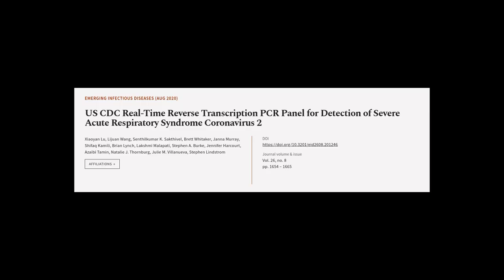US CDC Real-Time Reverse Transcription PCR Panel for Detection of Severe Acute Respir... | RTCL.TV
### Keywords ###

### Article Attribution ###
Title: US CDC Real-Time Reverse Transcription PCR Panel for Detection of Severe Acute Respiratory Syndrome Coronavirus 2
Authors: Xiaoyan Lu, Lijuan Wang, Senthilkumar K. Sakthivel, Brett Whitaker, Janna Murray, Shifaq Kamili, Brian Lynch, Lakshmi Malapati, Stephen A. Burke, Jennifer Harcourt, Azaibi Tamin, Natalie J. Thornburg, Julie M. Villanueva ,and Stephen Lindstrom
Publisher: Centers for Disease Control and Prevention
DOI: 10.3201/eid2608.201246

### Video Timestamps ###
0:00:00 - Summary
0:01:00 - Title
0:01:07 - Tail
0:01:11 - End